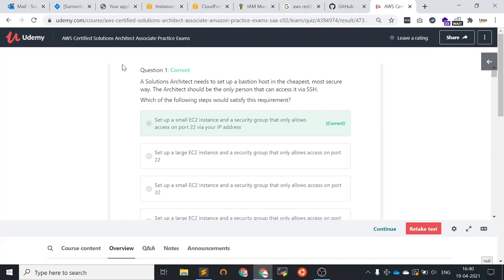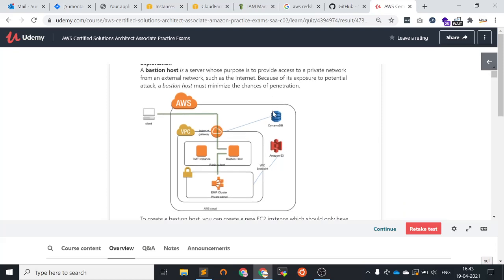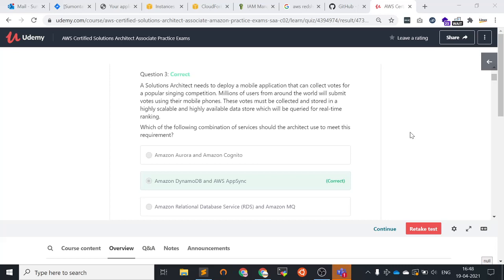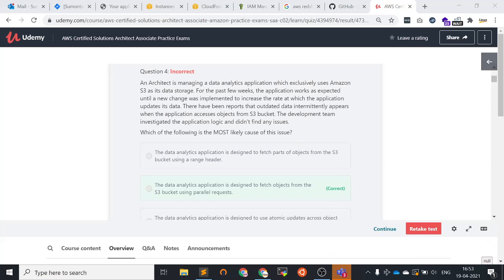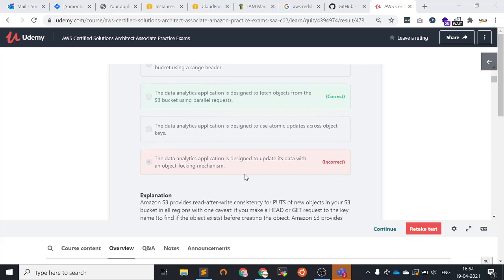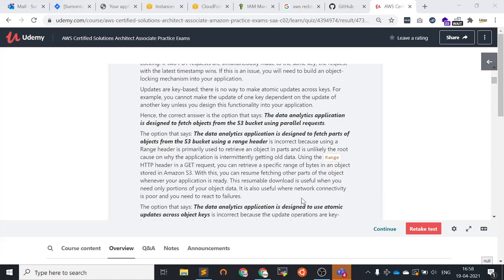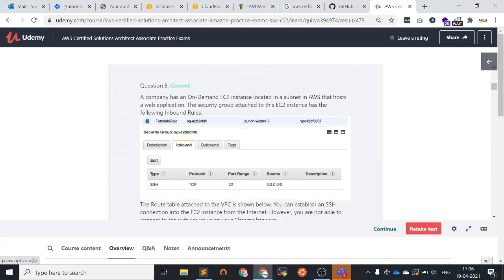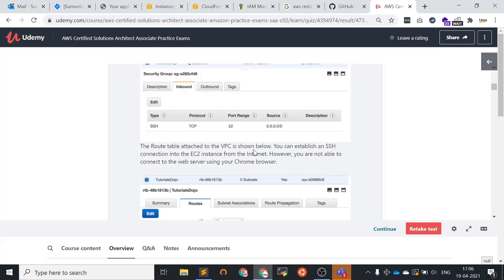Practice Questions AWS Certified Solutions Architect Associate Exam Question SAA C02 Part 3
This is  a series of short videos where walk through a couple of practice questions for the AWS Certified Solutions Architect Associate (SAA-C02) exam.

Watch this video to get an idea of what to expect in the exam and follow along shares thought process on how to work out which answer is correct or incorrect.